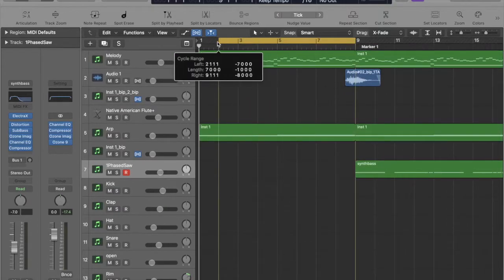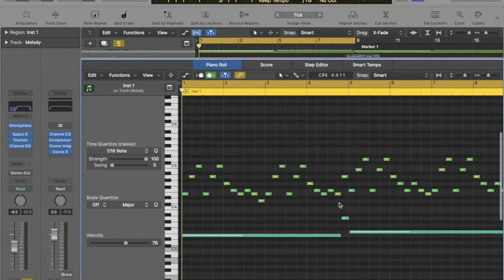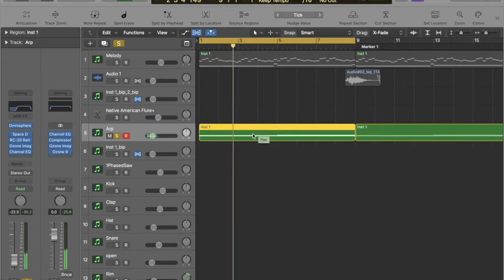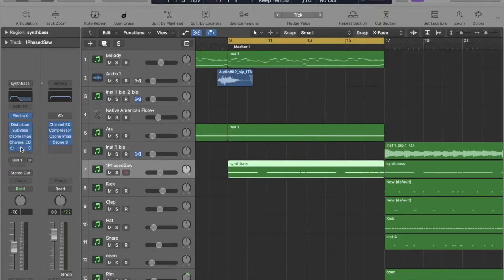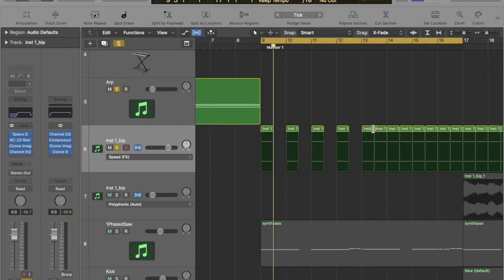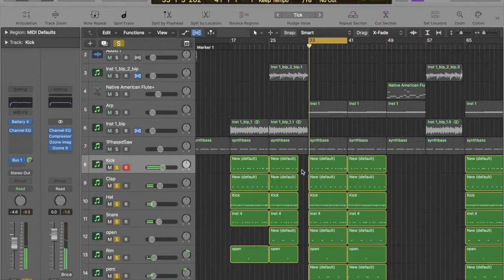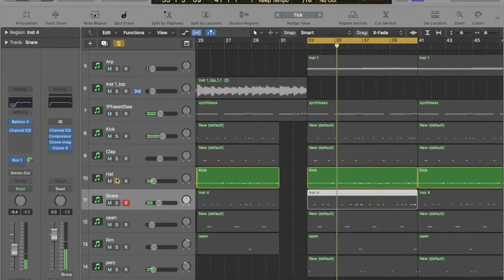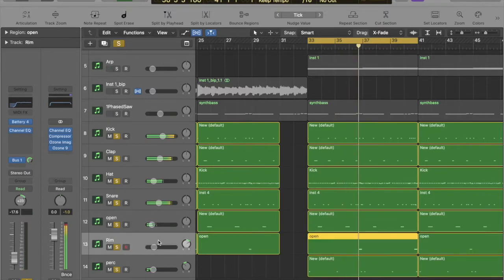[TUTORIAL] How to make a FUTURE type beat!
First video where I recorded myself and went in depth into how I created a Future type beat! Let me know if you guys like the longer videos better than the 60 second tutorials, curious to hear what y'all think.